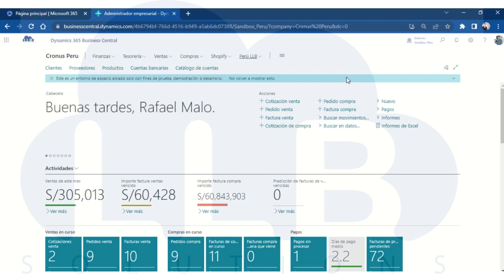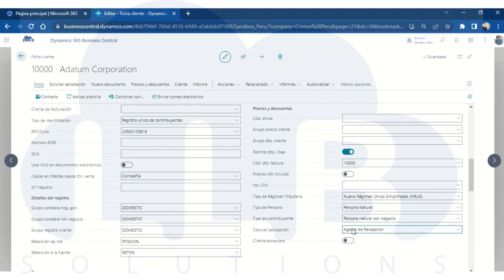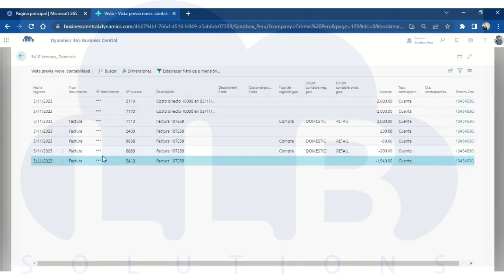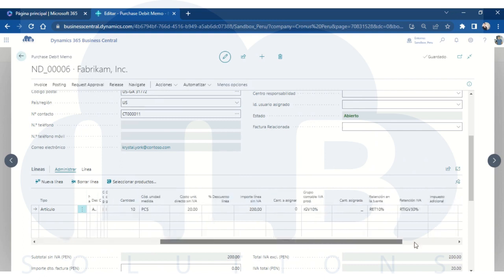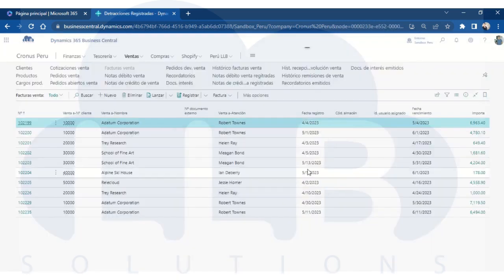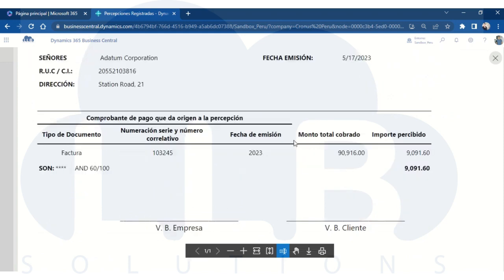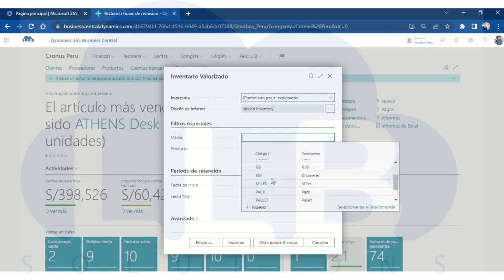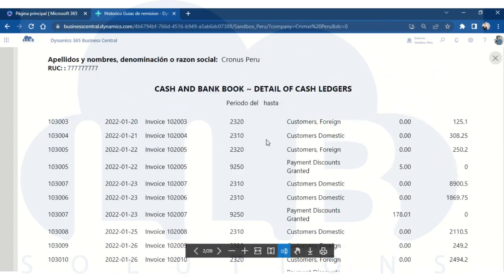Perú Localization for Microsoft Dynamics 365 Business Central